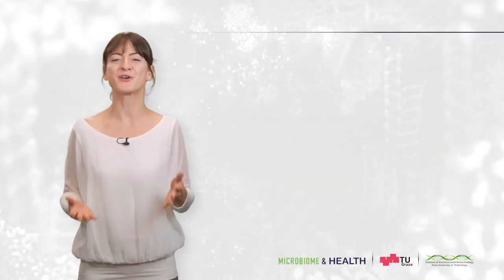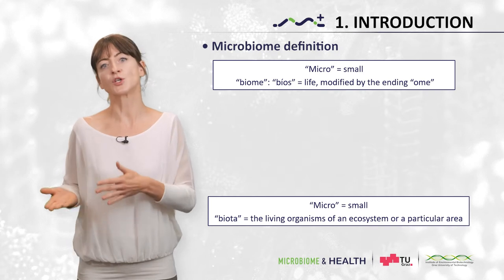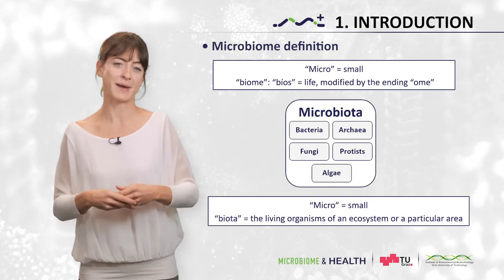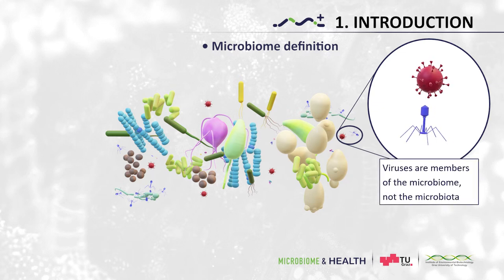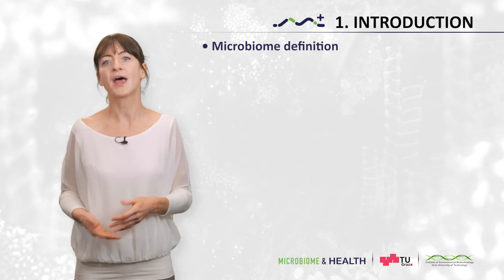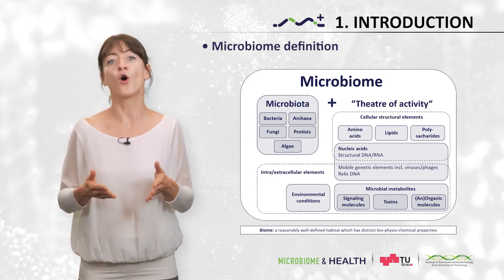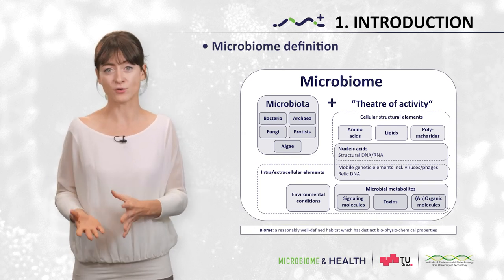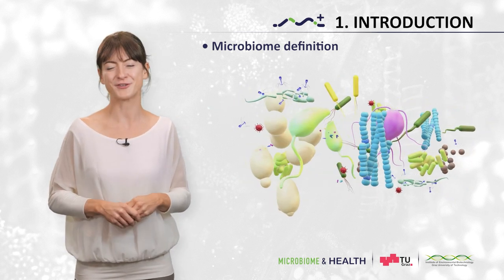[microbiome] Introduction: Microbiome definition (1.1)